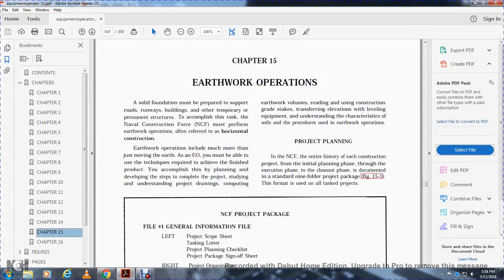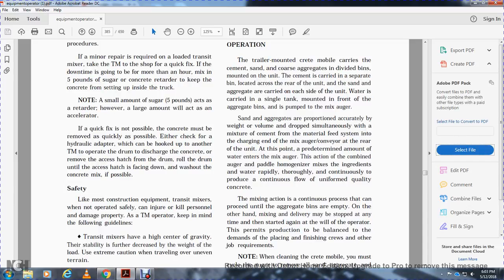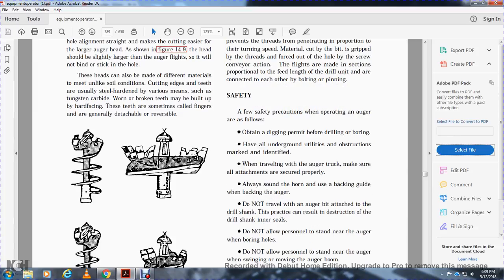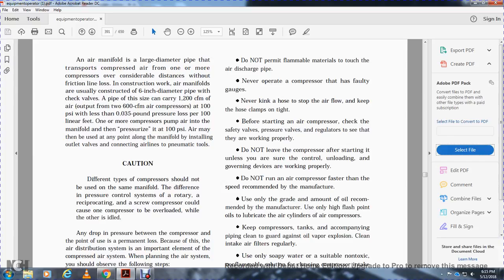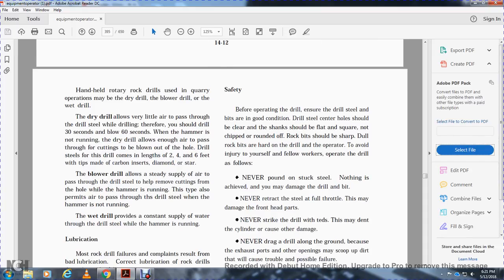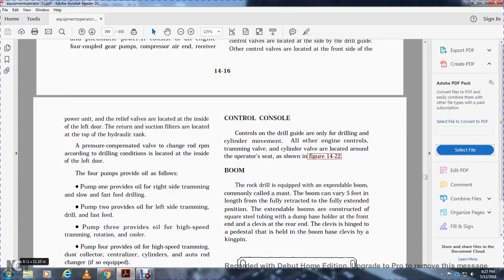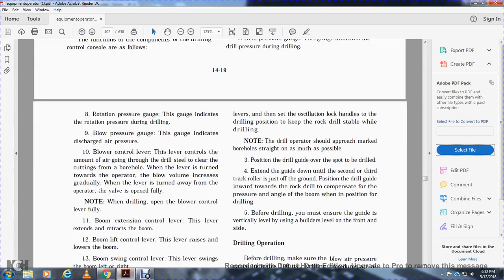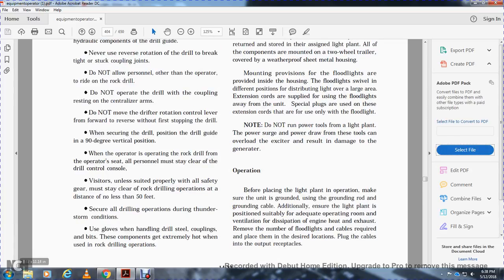NAVEDTRA 14801 EQUIPMENT OPERATOR BASIC PART16